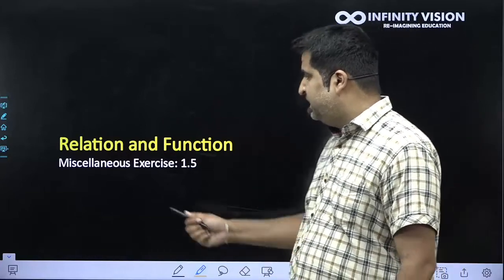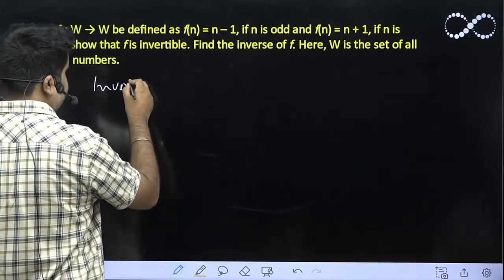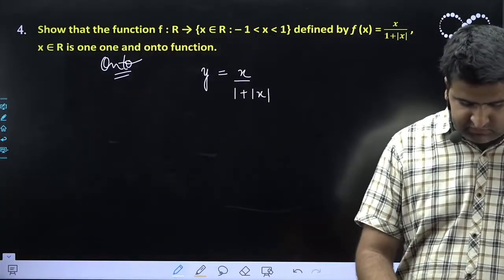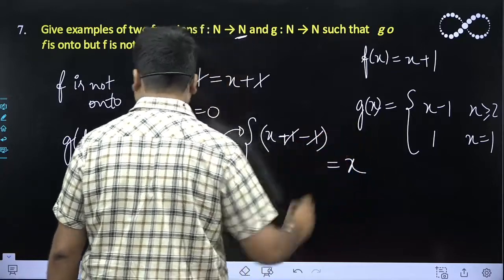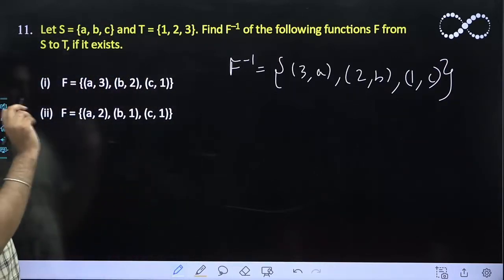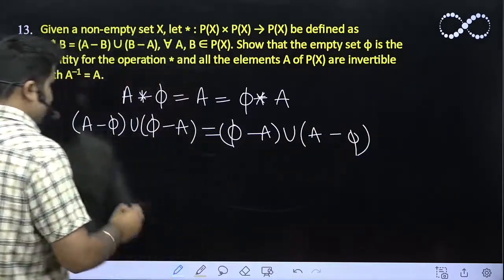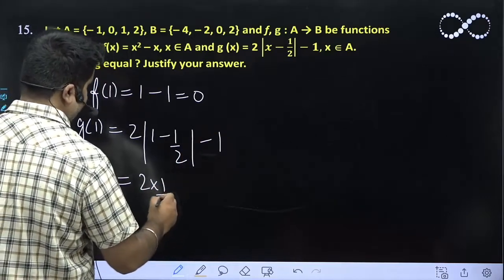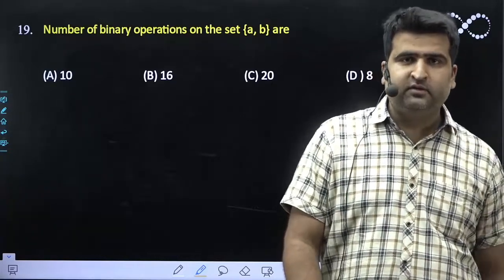Ex 1.5 Relations & Functions 5/5 | NCERT Exercise Solutions Class XII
Class XII NCERT BOOK 1
Unit 1 Relations & Functions - Exercise 1.5 Solutions

The video covers the solutions NCERT Class 12 textbook of Mathematics. Hope you will find the video useful.